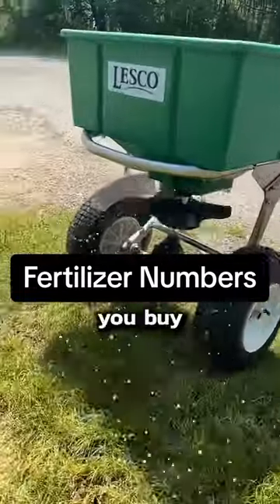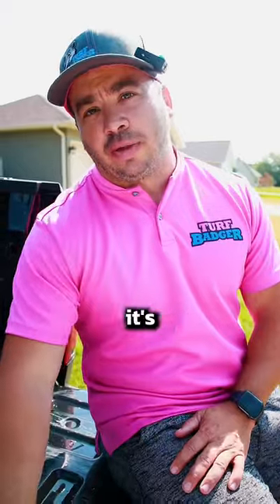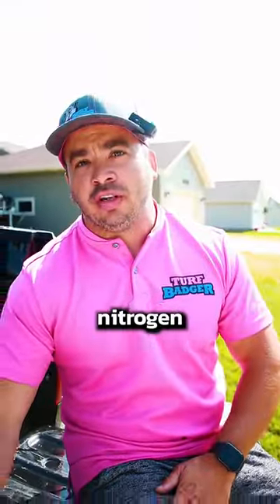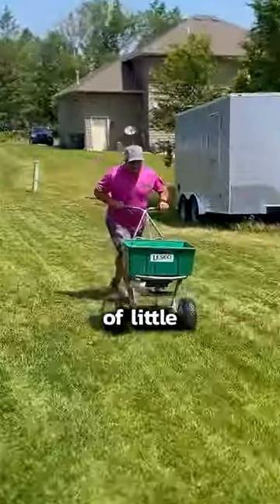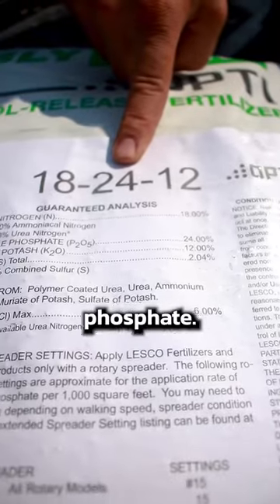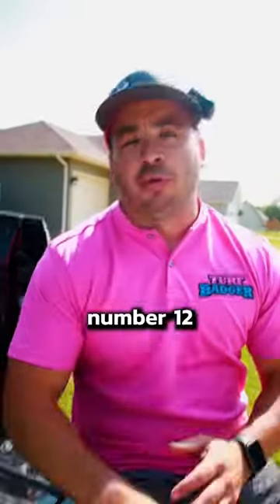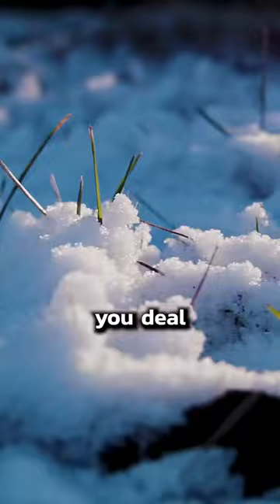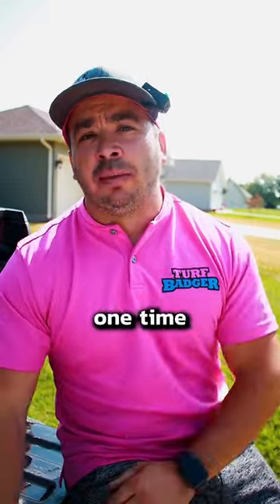lawncare What do the three numbers mean on fertilizer?